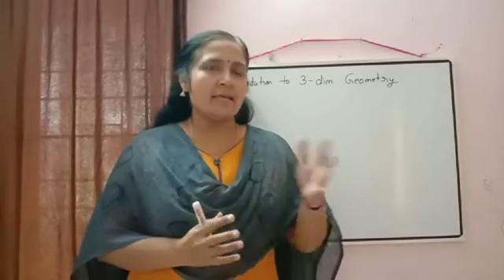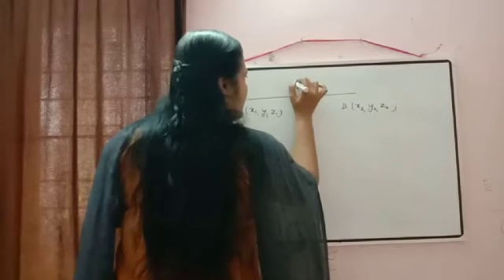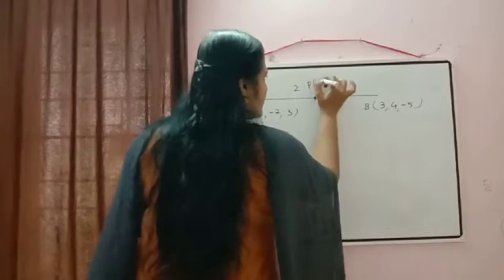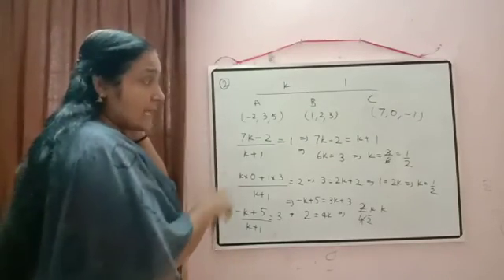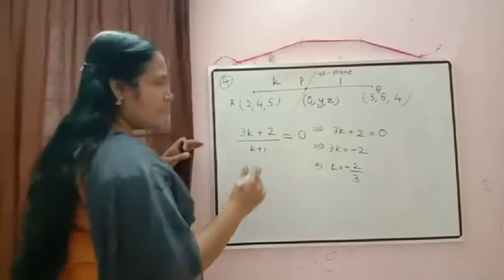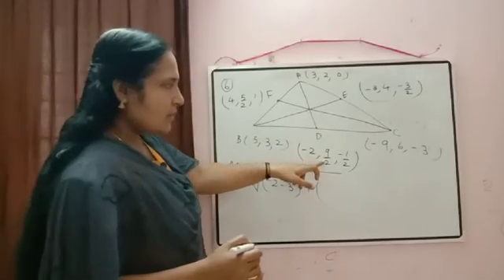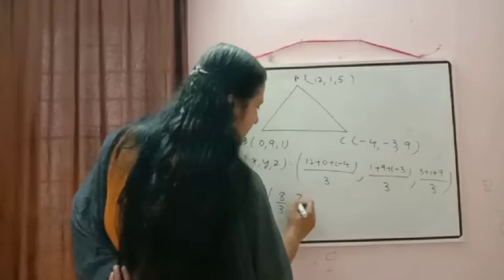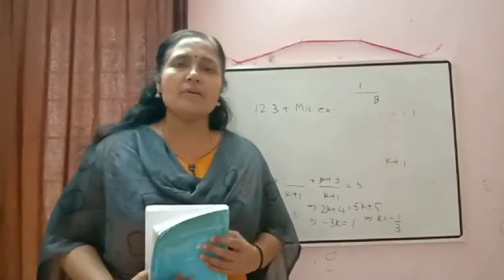Class XI Introduction to 3 Dimensional Geometry Session 2